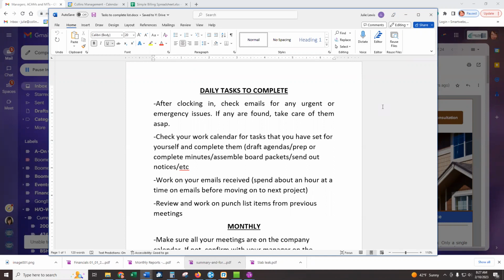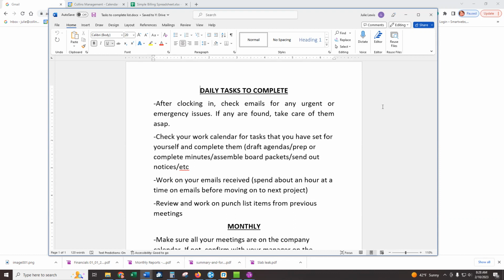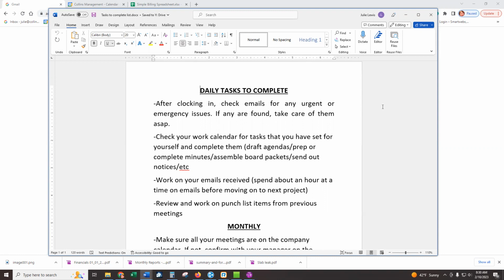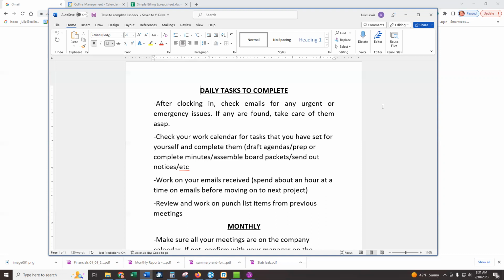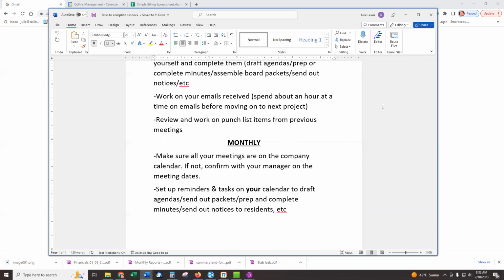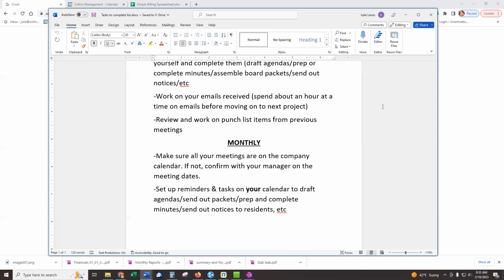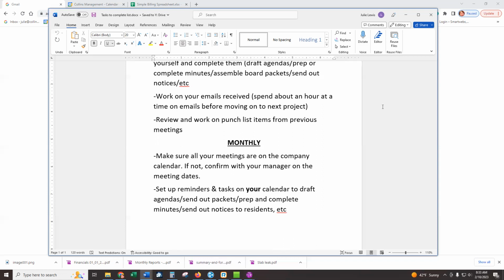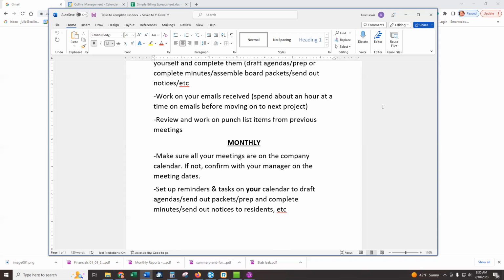ACAM Training - Tasks to Complete